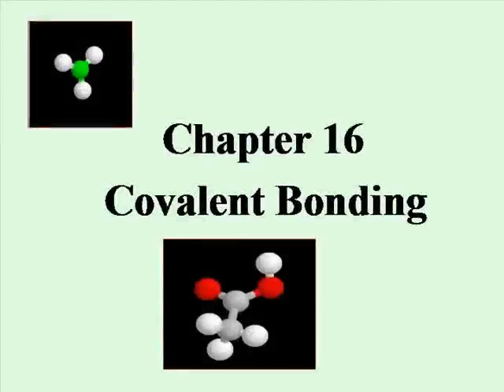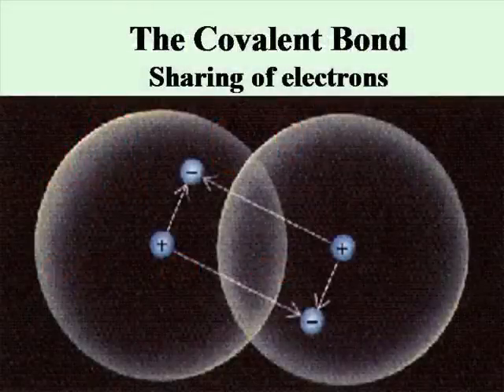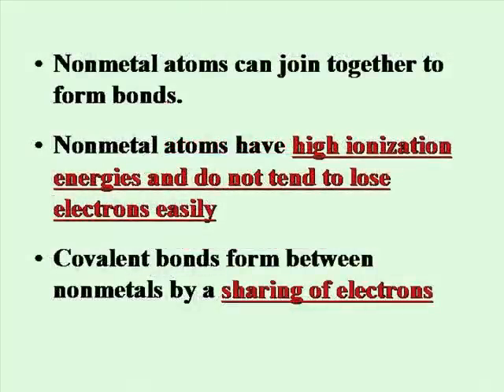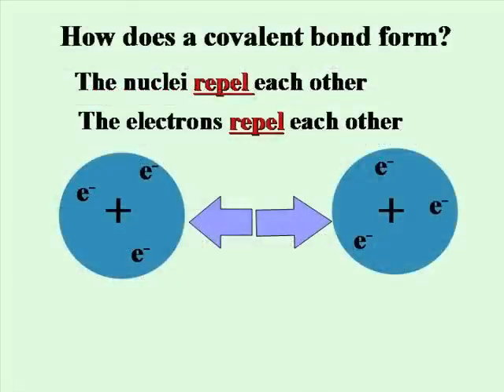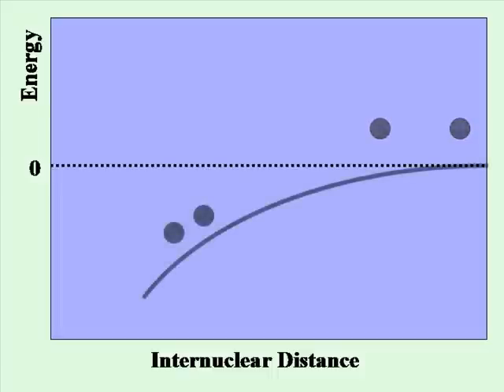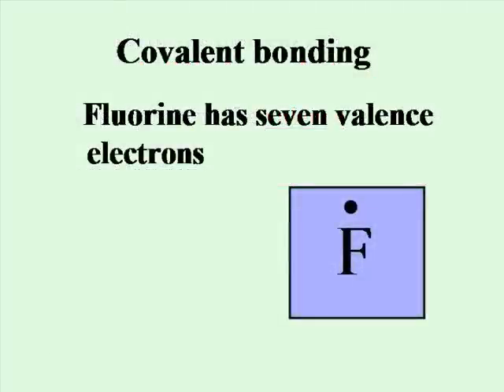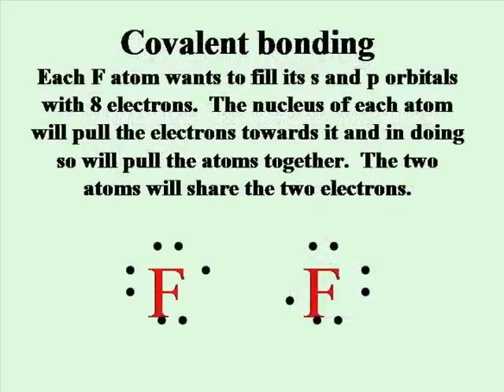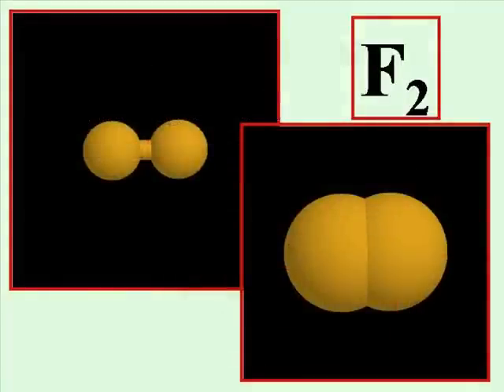intro to covalent bonding.wmv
introduction to covalent bonding